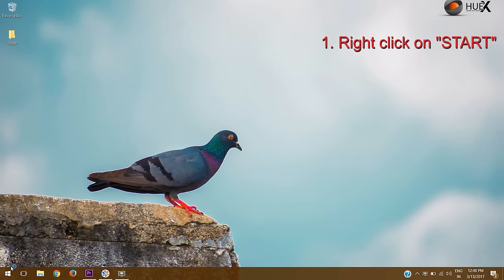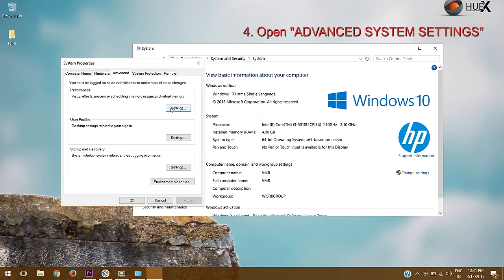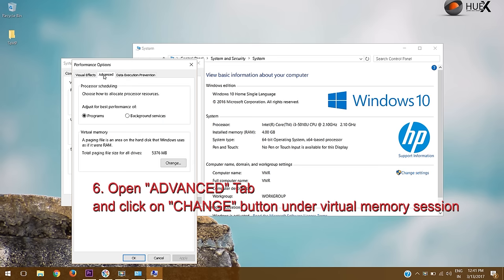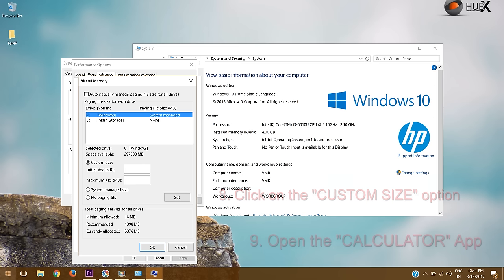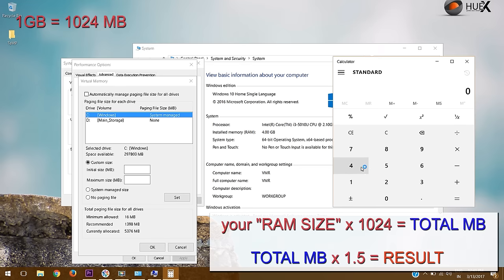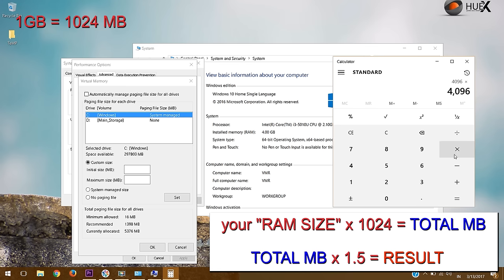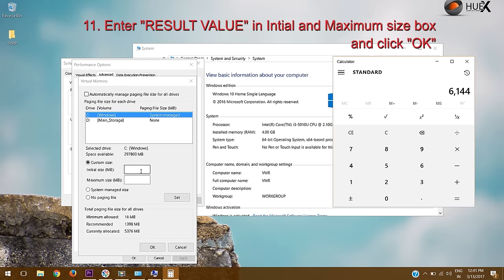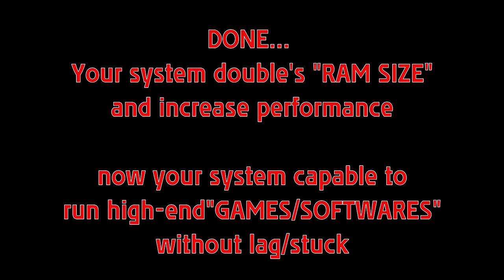How to double your RAM Speed/Performance in PC | at no cost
NOTE: its safe nd work also ...but dont expect great results as like "adding a physical memory from store". this method just increase some performance and helpful to people..who cannot afford to upgrade a RAM from store

how to increase ram speed/performance in PC...
2gb=4gb
4gb=8gb
8gb=16gb